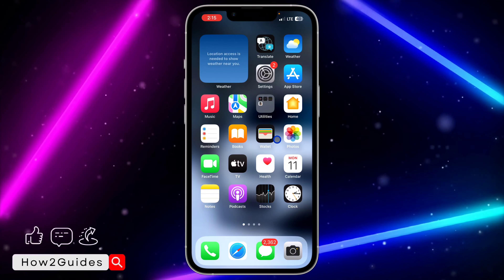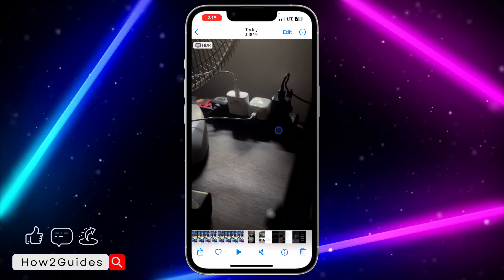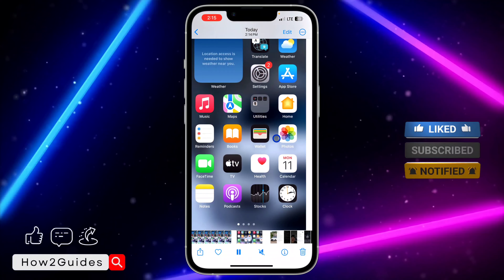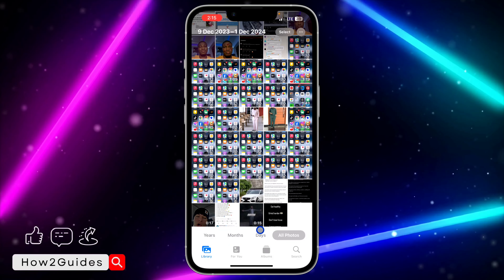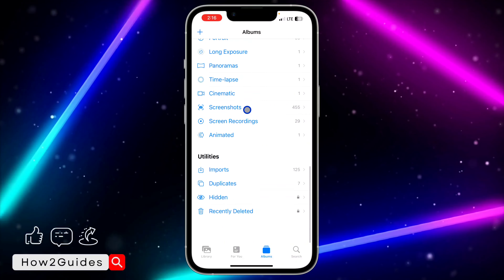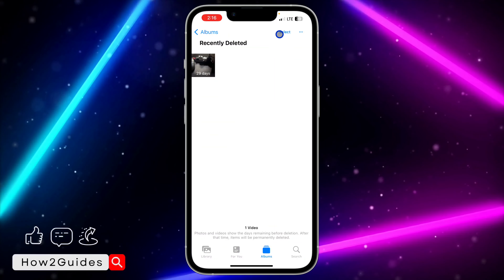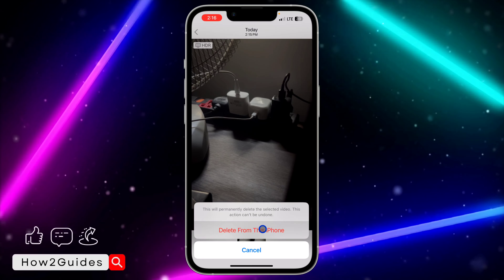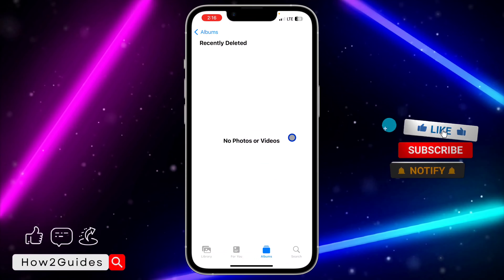How to Delete Photos & Videos Permanently on iPhone - iOS 17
Time for a digital clean-up! Learn how to delete photos and videos permanently on your iPhone with our easy-to-follow guide. Say goodbye to clutter and hello to more storage space. It's quick, it's simple, and it's essential. Don't miss out!